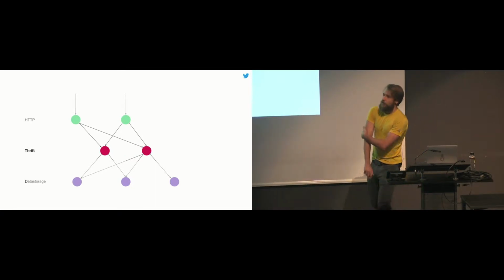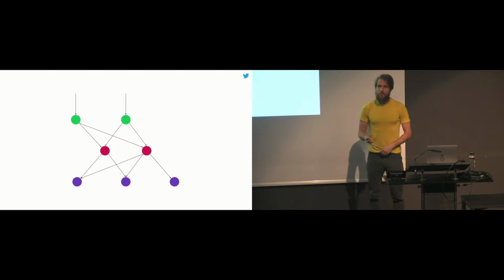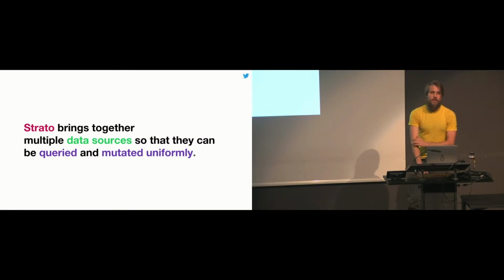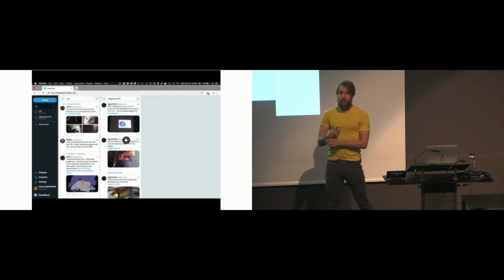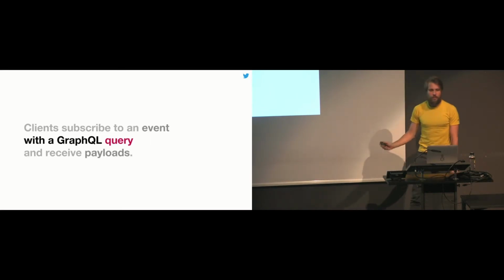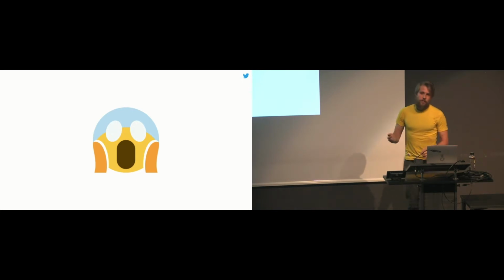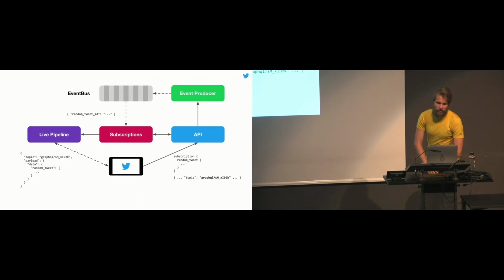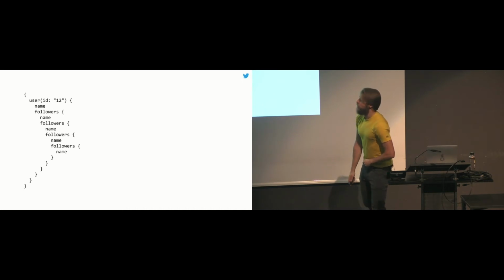George Leontiev - How we use GraphQL at Twitter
AgentConf ⛷️is where industry experts discuss the future of frontend. Plus two days of skiing.
WorkerConf was in Dornbirn 21. - 24. February 2019

TheAgentConf is dedicated to talks by world-class engineers envisioning the future of frontend. 16 international Speakers are invited to hold full-length talks and a group of speakers present lightning talks about their projects and products. Getting inspiration from these experts is the #1 driver why people from the United States, Europe and Asia make their way to AgentConf every year!